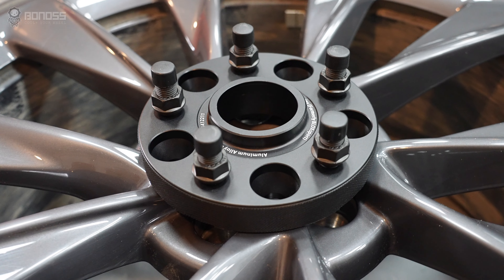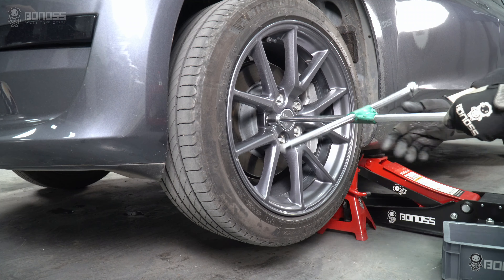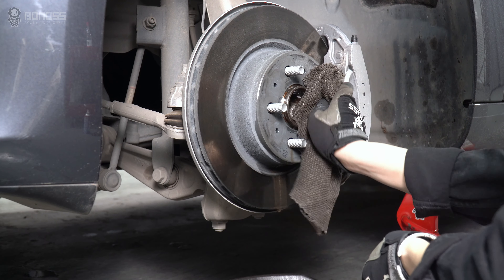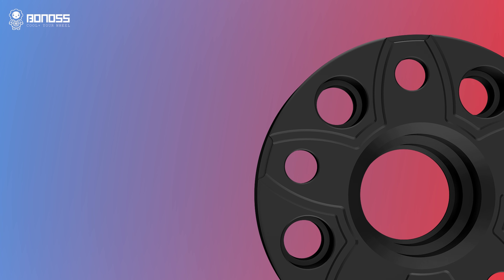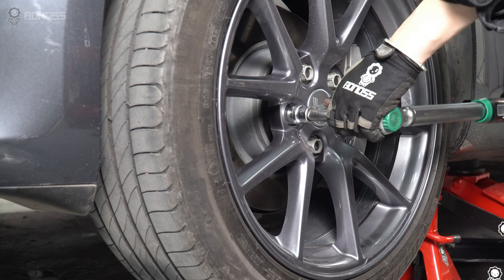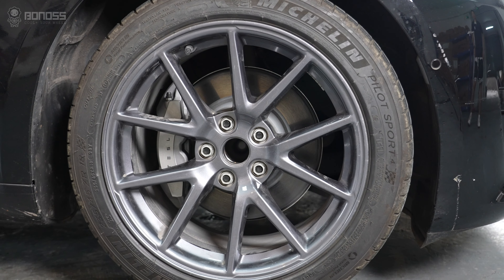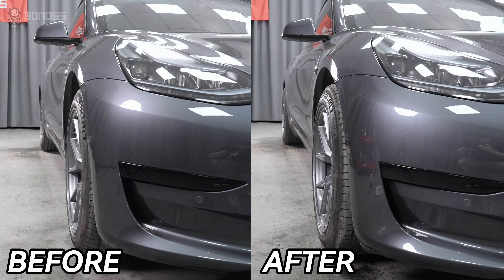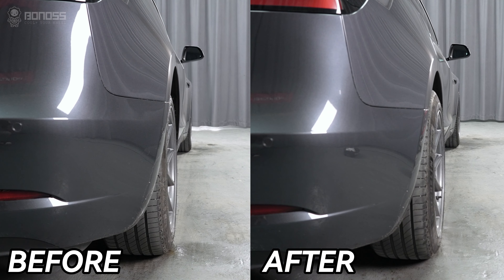Complete Guide To Installing Wheel Spacers On The Tesla Model 3 - BONOSS Tesla Modified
If you want to give your Tesla Model 3 a more aggressive stance and improve its handling, you may want to consider installing Tesla wheel spacers on your Model 3. Tesla Model 3 wheel spacers fit between the wheel hub and the wheel, creating a gap that pushes the wheel outward. This can reduce the wheel's offset, which is the distance between the wheel's centerline and the hub's mounting surface. A lower offset can increase the track width of your Tesla Model 3, which is the distance between the centerlines of your left and right wheels. This can improve the stability, cornering, and appearance of your Tesla Model 3.

Installing BONOSS wheel spacers on your Tesla Model 3 is not a simple plug-and-play process. You need to make sure that you choose the right size and type of BONOSS wheel spacers for your Tesla Model 3, and that you install them properly and securely. Otherwise, you risk damaging your wheels, tires, suspension, brakes, or even causing an accident.

In this video, we will show you how to install wheel spacers on your Tesla Model 3 correctly and safely in a step-by-step guide. Before we start, make sure you have the following tools and materials:

A jack and jack stands
A lug wrench and a torque wrench
A ruler and impact wrench
A wire brush or sandpaper
A set of hub-centered wheel spacers that match your Tesla Model 3's bolt pattern, hub bore, and desired thickness.

If it is just for daily driving, then 6061-t6 spacers are enough.)

📄Information:
Work on: ALL Tesla Model 3/ Tesla Model X/ Tesla Model S/ Tesla Model Y
Thickness: 15-50mm